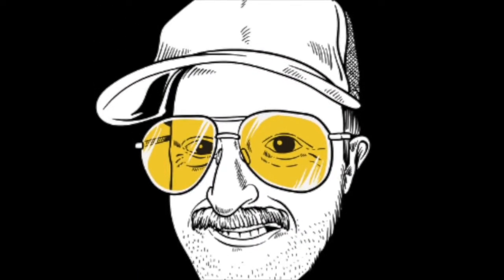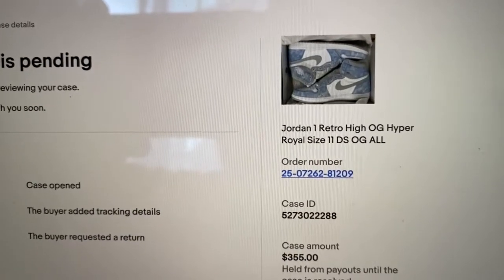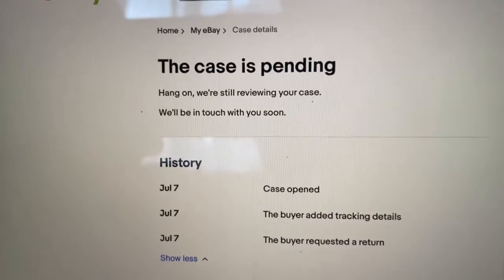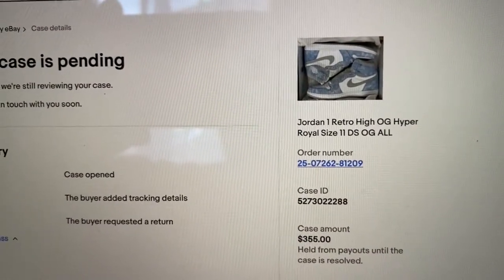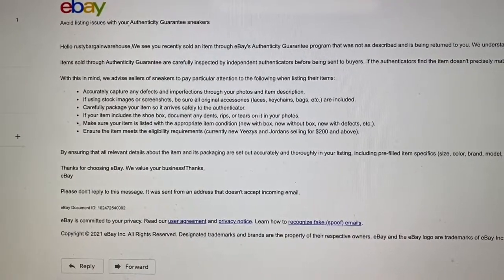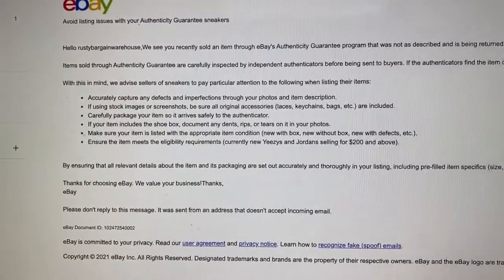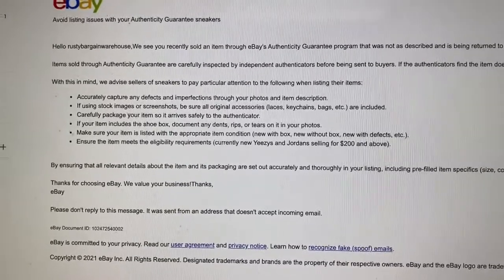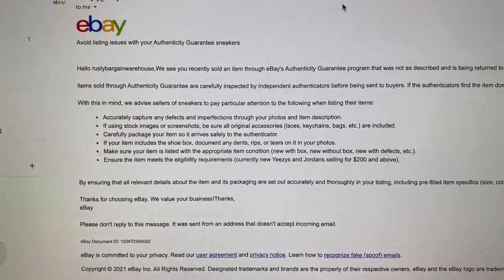2021 Ebay Nike Shoe Authenticity FAILED on Genuine Nike’s: What? How?…And What Now?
Even though I did not hear anything I wanted to hear, the rep at Ebay was nice about it. They understood i was in an unfortunate spot but they weren't in a position to change it for me. I just have to wait until the item is cancelled out and then I can recontact the buyer. Makes me look bad but now I have learned a valuable lesson...